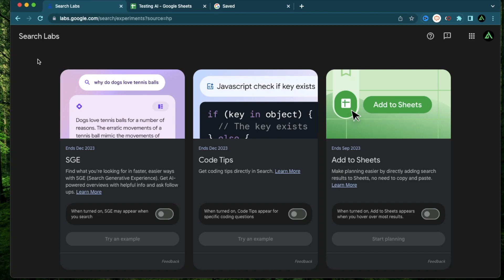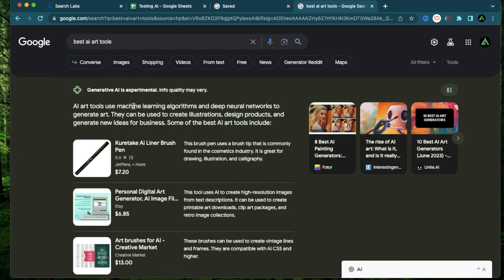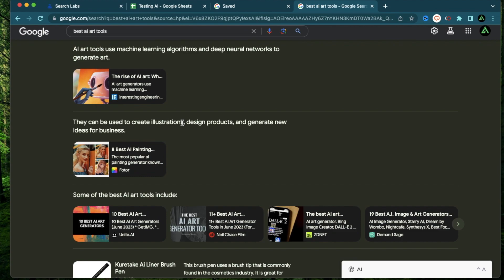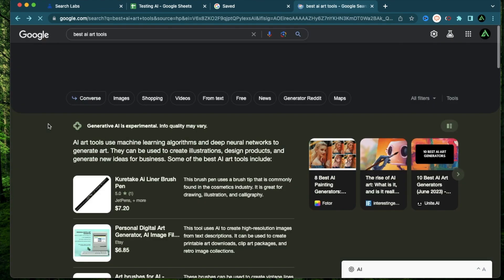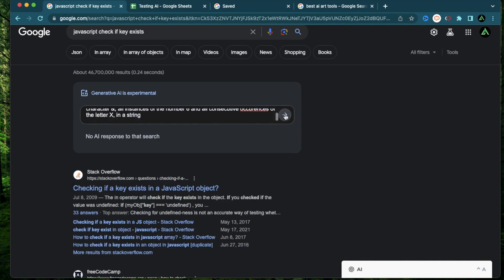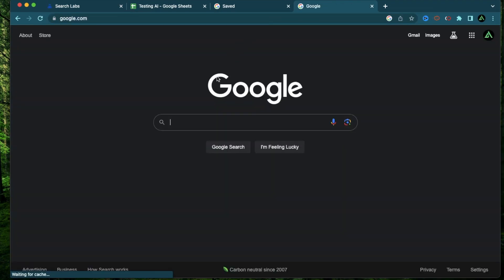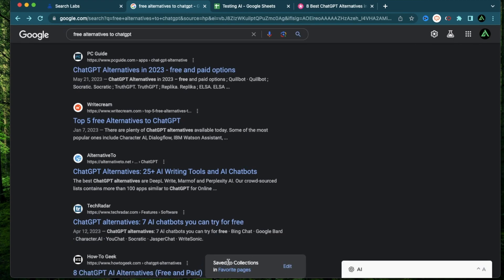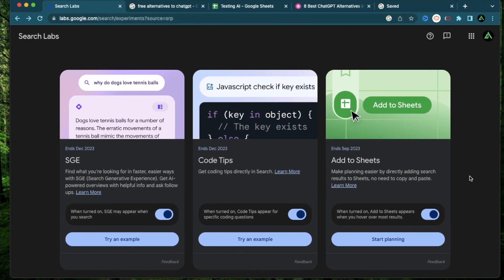Google Search Labs - Is It Worth It? | Search Generative Experience (SGE) | Code tip | Add to sheet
-  In this ai tutorial, I delve into the Google Search Labs and explore the Search Generative Experience (SGE), Code tips and Add to sheets feature.. Join us as we analyze the features, functionalities, and overall user experience of this innovative tool. Google has been experimenting with new features to battle the dominance of Chatgpt and GPT4. Generative AI is slowly making its way into the world of nocode product development, prompt engineering and generative ai